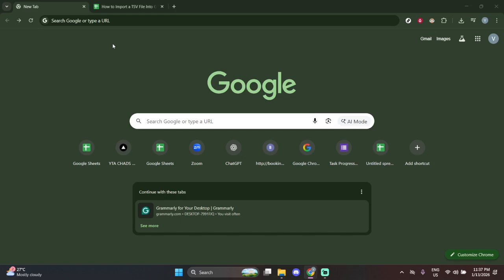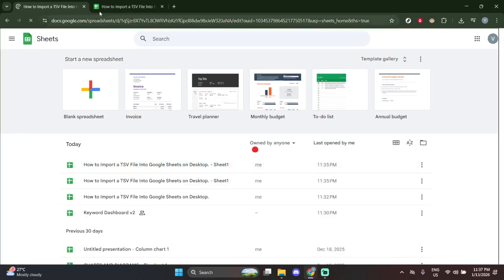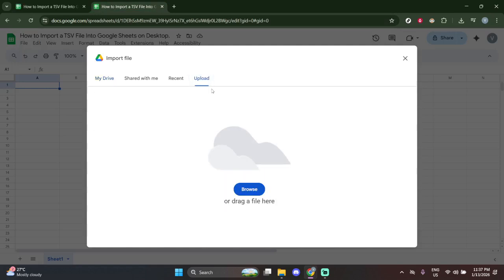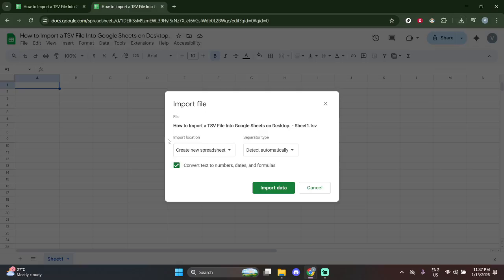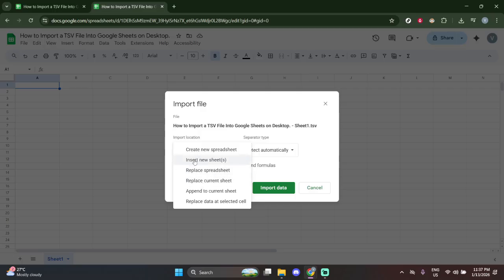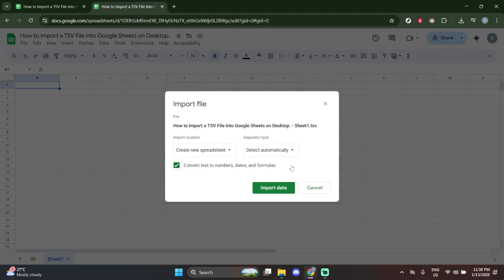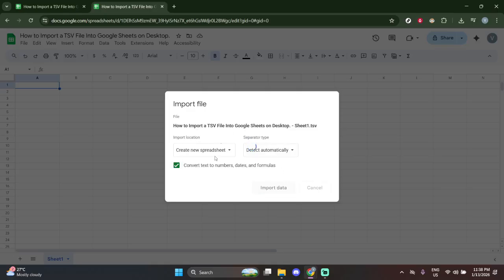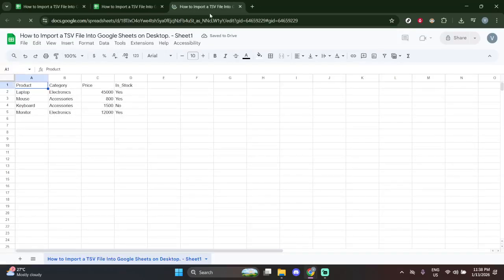How to Import a TSV File Into Google Sheets on Desktop [2026 Full Guide]